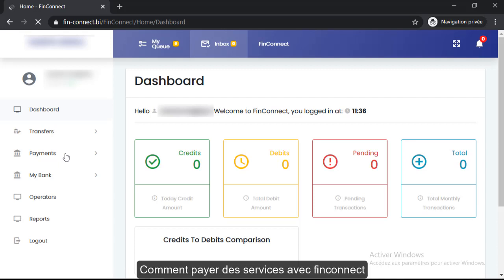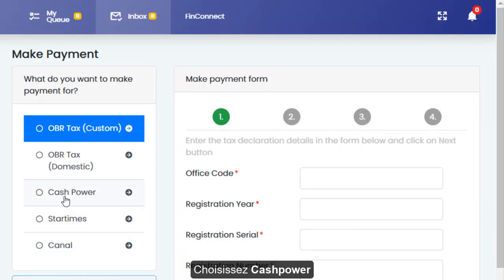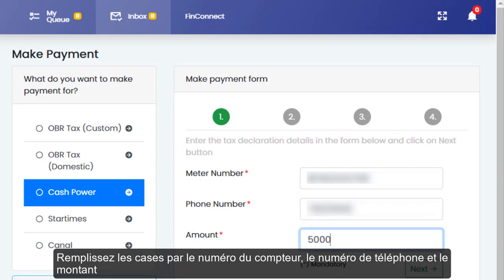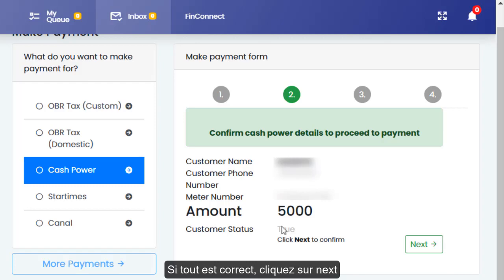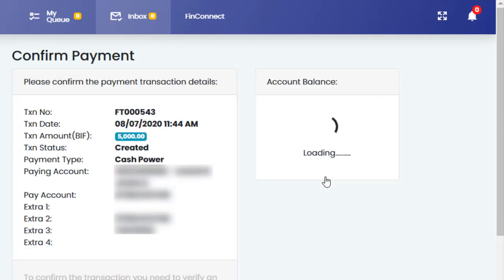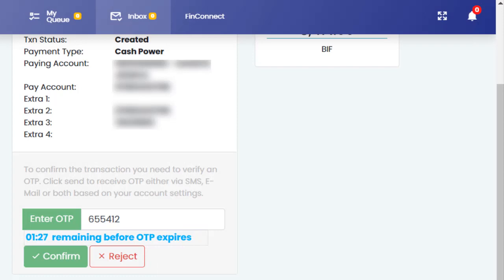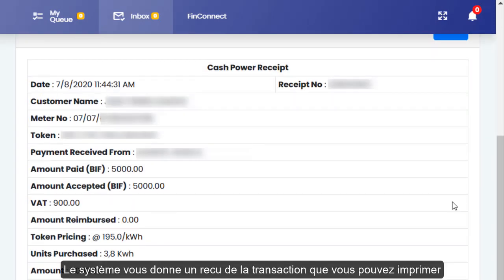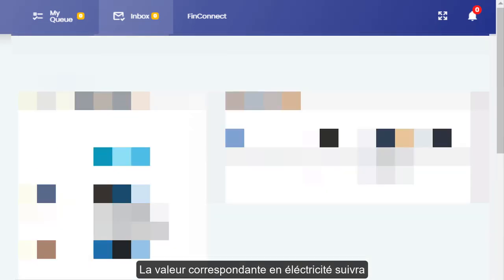How to pay Cashpower via Finconnect